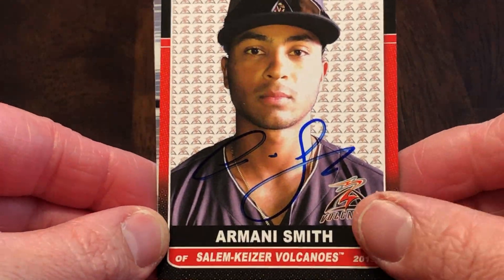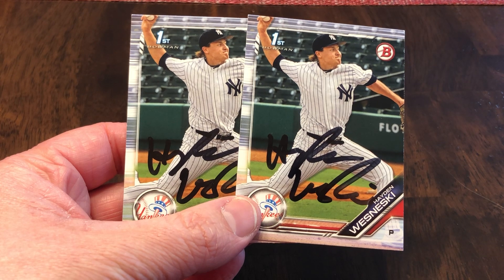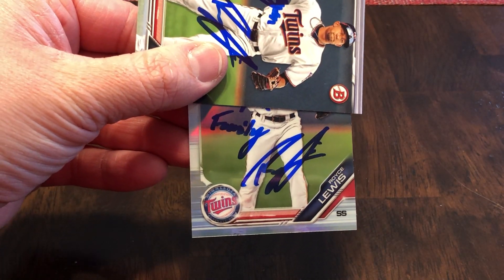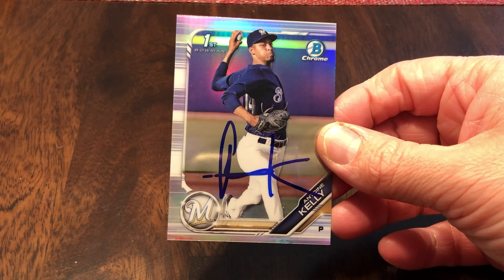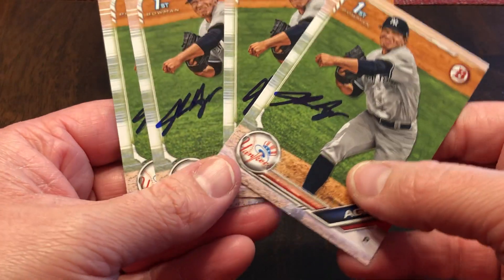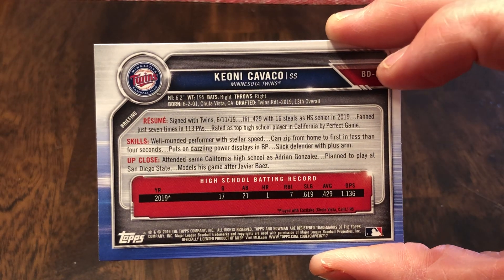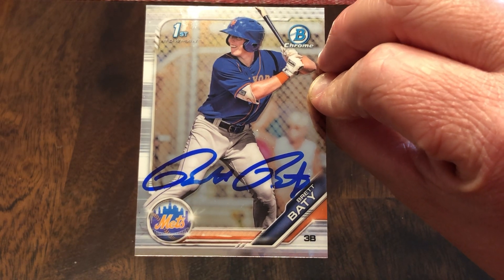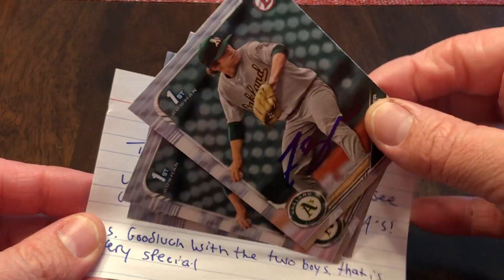2019 Bowman Draft TTM Autographs Episode 2